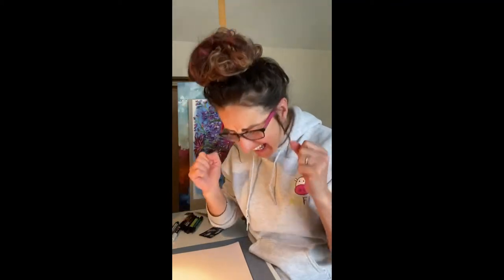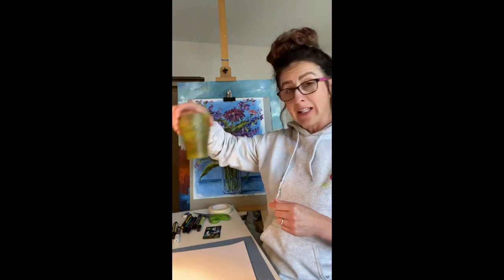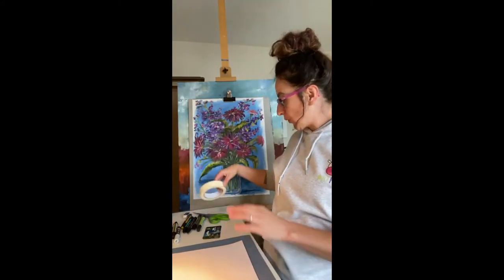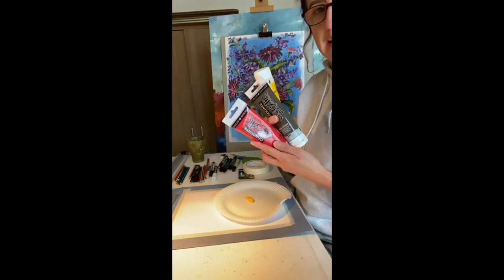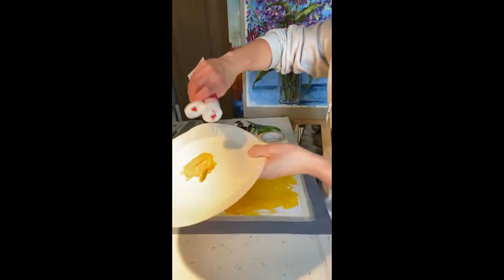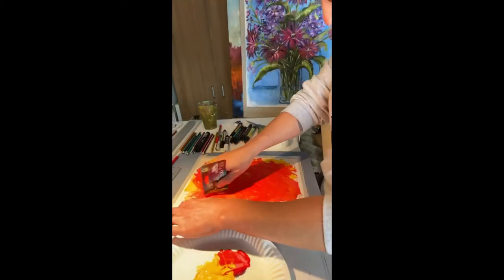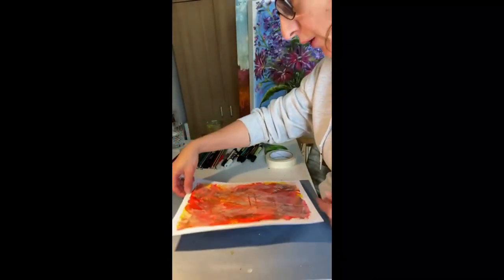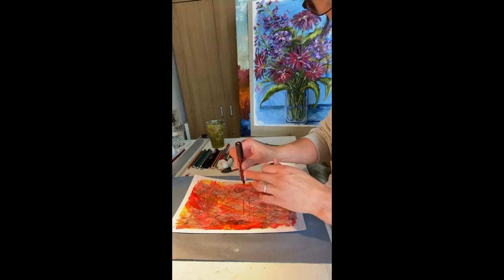Abstract Painting with Art Farm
Abstract Painting Fun for 8-11 Year Olds with Art Farm